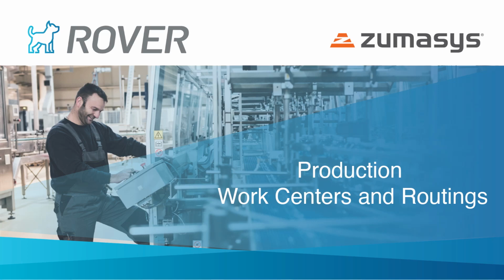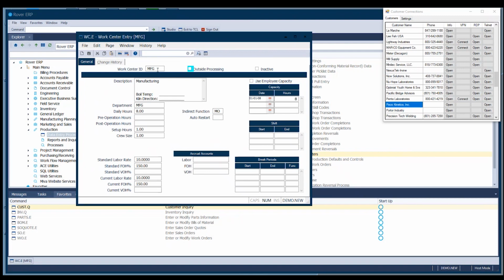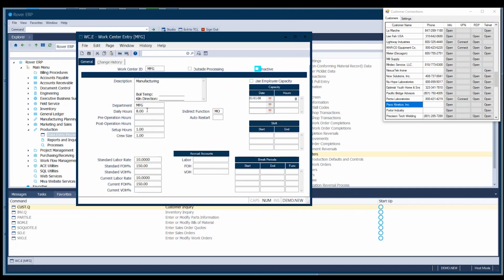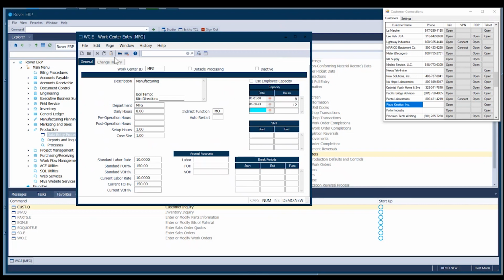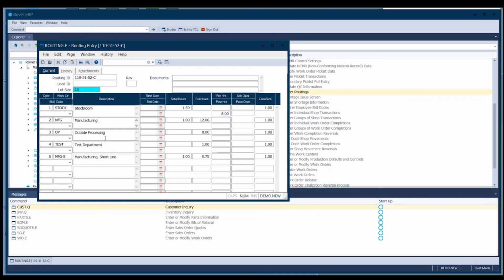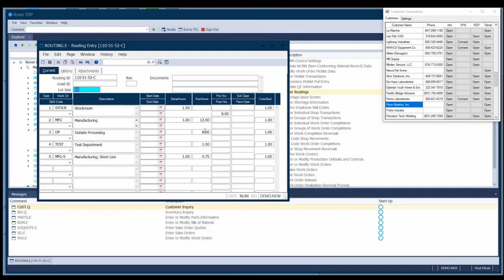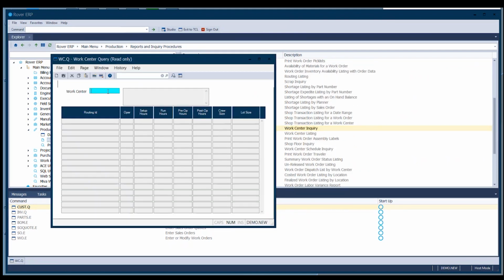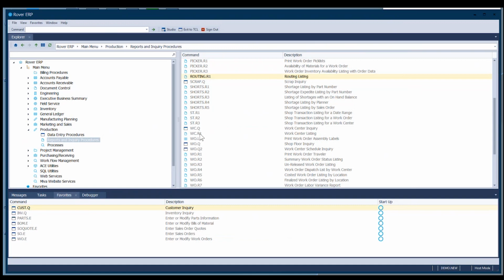Rover ERP Tutorial: Production Work Centers & Routings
Description:
Dive into the world of production management with our detailed walkthrough of setting up work centers and routings in the Rover ERP system. In this video, expert Ron Vogel explains the critical steps necessary to prepare for effective work order management. Learn how to define your work centers, whether they are machines, cells, or groups, and how to configure routings that optimize your manufacturing operations.

🔑 Key Takeaways:

(0:05) Start with understanding what work centers are and how to customize them according to your manufacturing needs.
(1:12) Explore the setup of outside processing steps and how they integrate with overall work order management.
(2:50) Learn about operational steps and the impact of defining daily hours and crew sizes on production efficiency.
(4:38) Dive into the costing mechanisms within work centers, including how labor rates and overheads are calculated.
(6:15) See how capacity settings are managed within work centers, adjusting operational hours and shifts.
(7:33) Understand the importance of effective routings and how they are created to streamline production processes.
(9:22) Speaker Ron Vogel demonstrates the use of work centers and routings in generating and managing efficient work orders.

This video is essential for anyone aiming to enhance their production line's efficiency and effectiveness through a better setup of work centers and routings. Follow along for practical tips and expert advice on maximizing your manufacturing capabilities!

About Rover